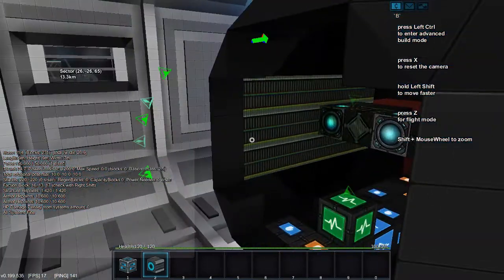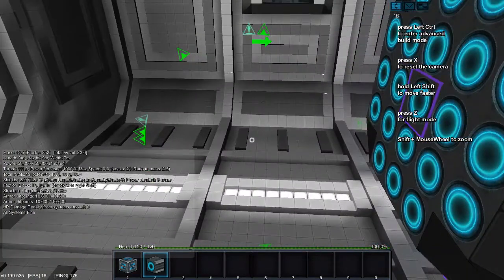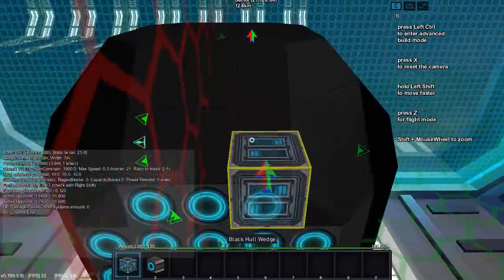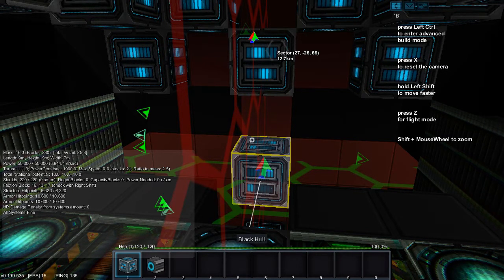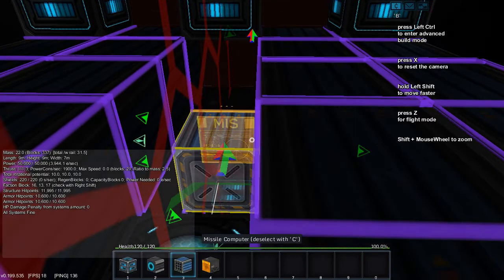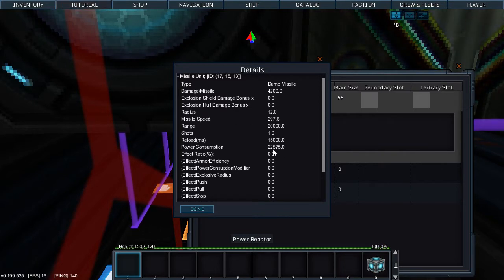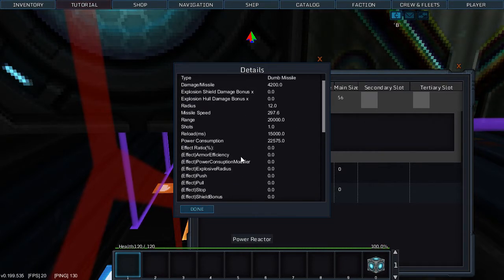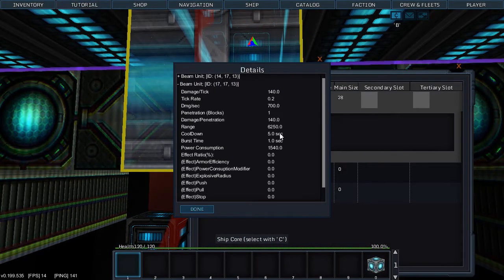Dougimus Plays Starmade: Star Squadron - S01E11 - Drone Refitting Part 1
Dougimus Plays Starmade: StarSquadron
I begin refitting a drone for an upcoming fight.

What is StarMade?

StarMade is a 3D sandbox space shooter created by Robin "schema" Promesberger, founder of Schine. The game allows players to explore the vastness of space; building factories; creating ships, space stations and structures out of various block types. Both single-player worlds and multi-player servers are available players. StarMade is currently in Alpha, and is a free-to-play game. There are plans to transfer to a paid model some time in the future. StarMade can also be optionally purchased, in return your profiles are linked to your Registry account and cannot be taken by other players. This is also a great way to get the game at a lower price (when StarMade goes to a paid model, the price will likely increase) and allows you to support the developers.

ACTIVE ROSTER

DOUGIMUS - (Canada) - goo.gl/dWywIj
- Builder, Adventurer, Father.

- Engineer & Adventurer

xxxxxxxxxxxxxxxxxxxxxxxxxxxxxxxxxx
xxxxxxxxxxxxxxxxxxxxxxxxxxxxxxxxxx

AUXILIARY ROSTER

FUSEMC - (USA) - Logic Guru and engineer.

RABENSCHILD - (Germany) - Ship and base builder. Freelance police.

SOME GUY - (USA) - StarMade let's play parodist & mortal enemy of space ninjas.

SVEN (GOTHIC FARMS GAMING) - (USA) - Logic wizard, server admin, and local UCS representative.

GARTHRS- (USA) - Ship builder and human guinea pig.

RAIBEN EFSF - (USA) - Master Builder and daily StarMade twitch streamer.

CRAZEDNALY - (USA) - Architect, builder, and Inglip enthusiast

TOP4CE - (USA) - Space buddhist, server admin, and engineer.

BUGZERO - (USA) - Music producer who broadcasts from his secret space radio station.